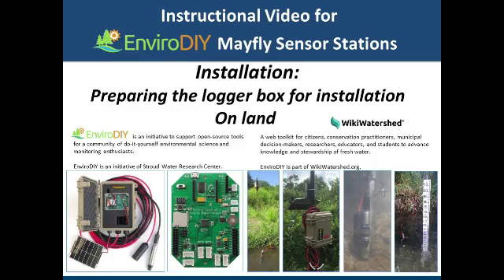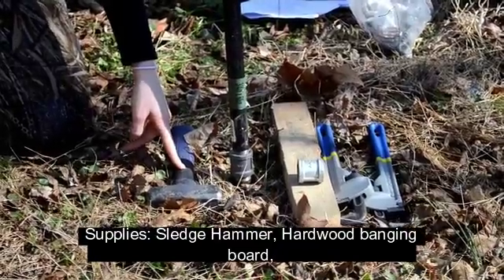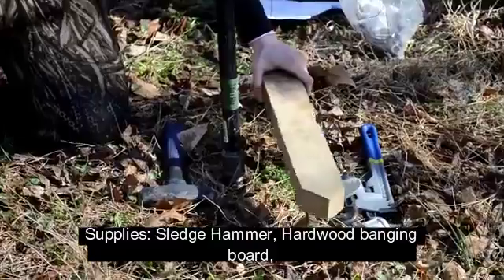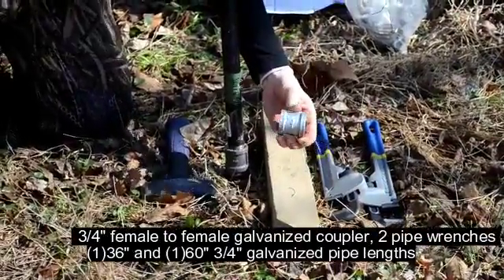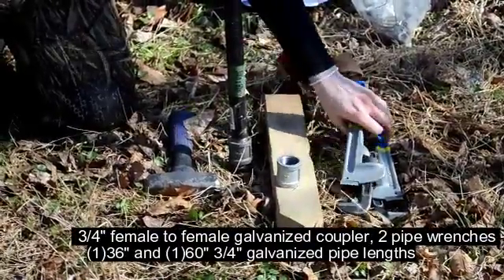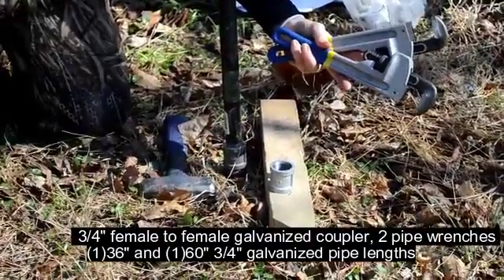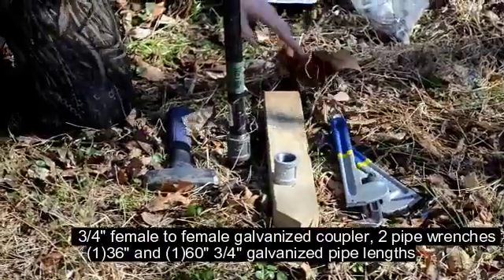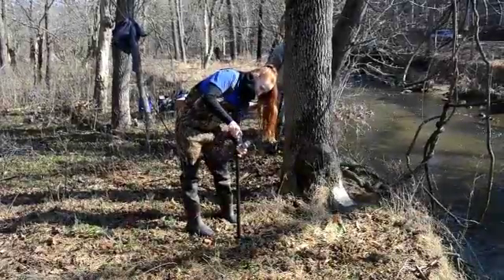EnviroDIY Monitoring Station Installation, Step 2: Prepare Logger Box for Installation on Land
The EnviroDIY Monitoring Station is one of many possible designs for environmental science and monitoring using the Mayfly Data Logger, a low-cost, open-source hardware solution for connecting with environmental sensors, recording measurements, and relaying data to the internet. for complete instructions on programming, building, installing, and managing an EnviroDIY Monitoring Station.

Credits and Funding
This video was created by Stroud Water Research Center and developed with support from the William Penn Foundation and under Assistance Agreement NE-83675001 awarded by the U.S. Environmental Protection Agency (EPA). It has not been formally reviewed by EPA. The views expressed in this video are solely those of Stroud Water Research Center; EPA does not endorse any products or commercial services mentioned in this video.